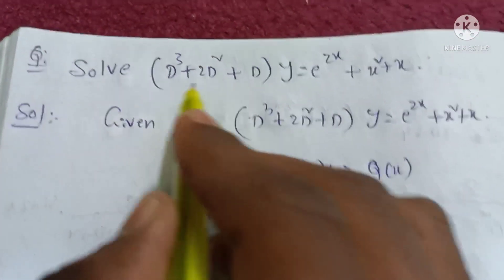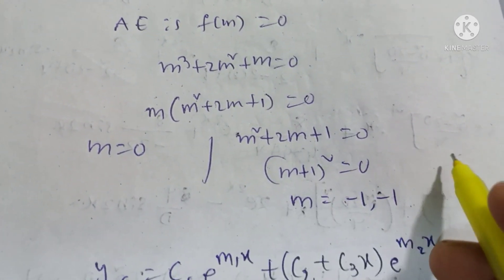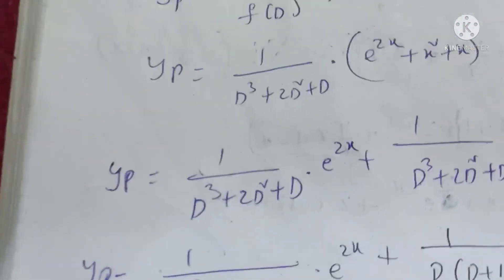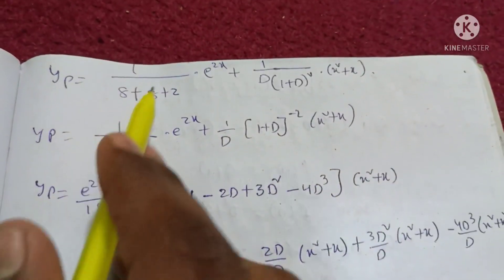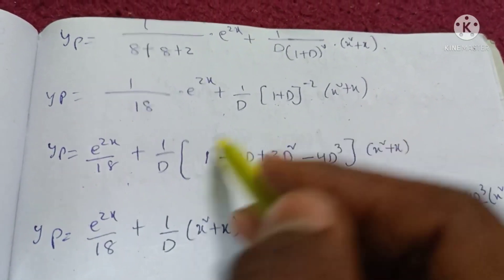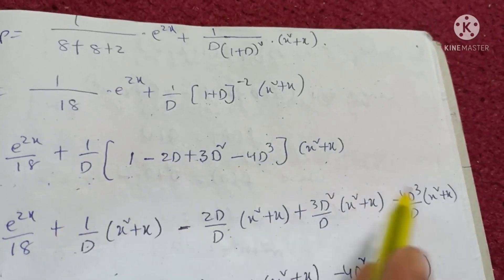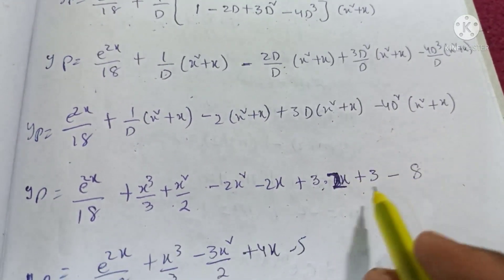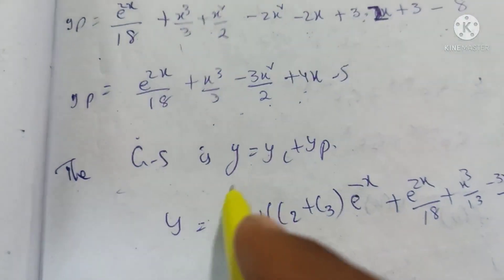(D³+2D²+D)y=e²x+x²+x problem#5 (unit 4) higherorder linear differential equations degree1st sem